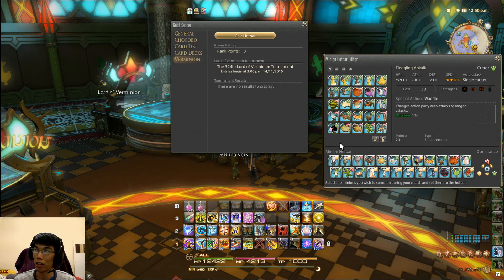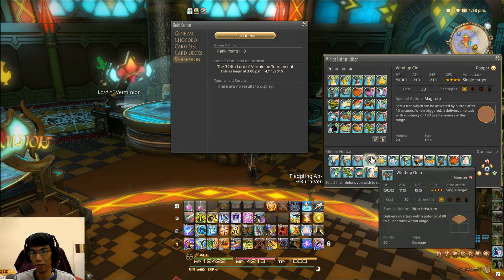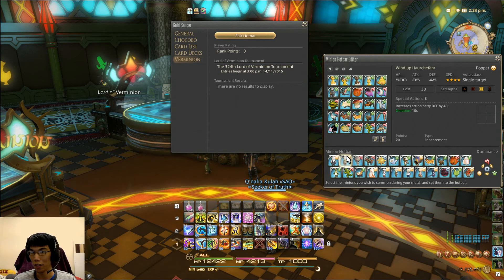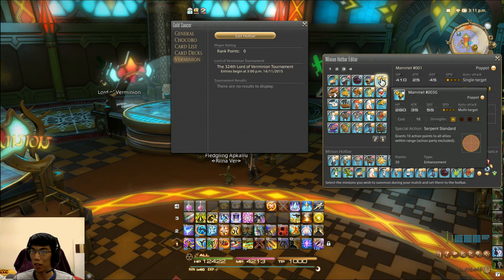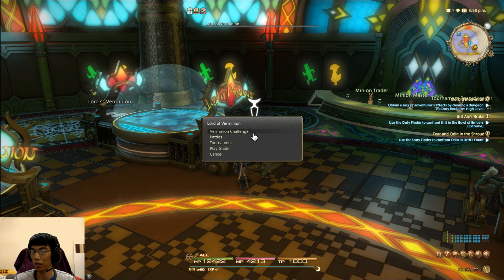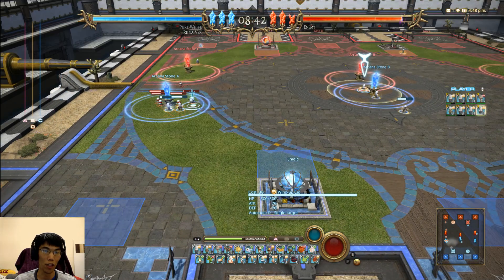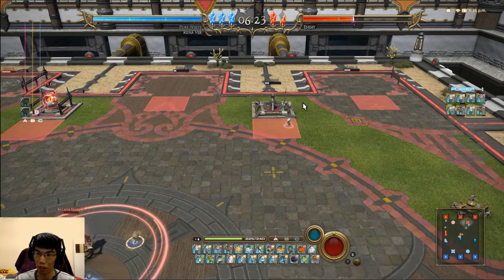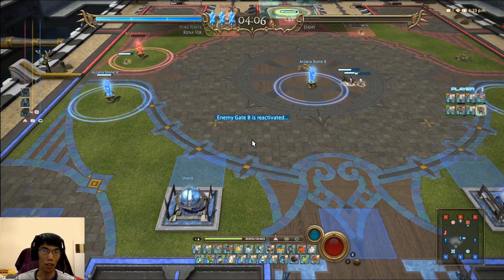How to dominate the AI in Lord of Verminion - Final Fantasy XIV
I share my tactic for playing the AI in Lord of Verminion. Let me know if you have a better one!

Support me! Any amount is appreciated :)